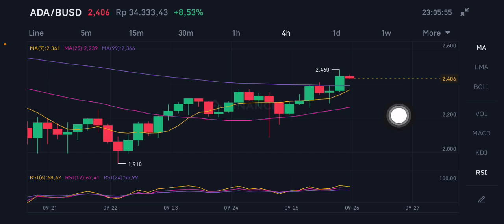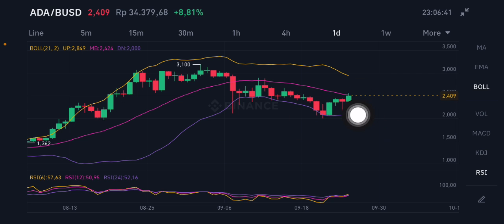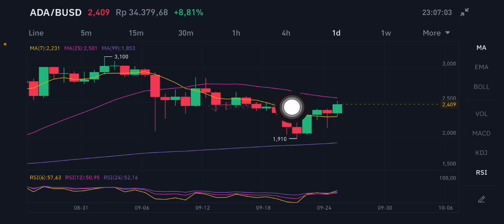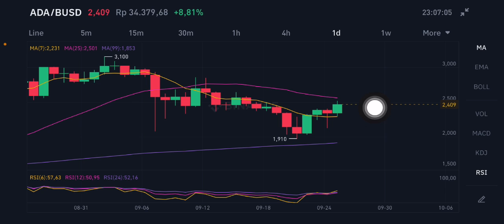CARDANO PRICE PREDICTION | ADA PRICE PREDICTION | INVEST ON CARDANO ADA | ADA GO TO THE MOON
Ada price
Cardano go to the moon
CARDANO ATH
Ada go to the moon
Ada price prediction 2021
Ada price today
Ada price prediction july 2021
Ada price prediction august 2021
Cardano price prediction september 2021
Cardano price prediction today
Cardano price update
Cardano price prediction in hindi
Cardano price prediction latest